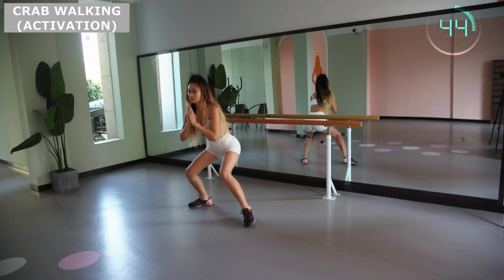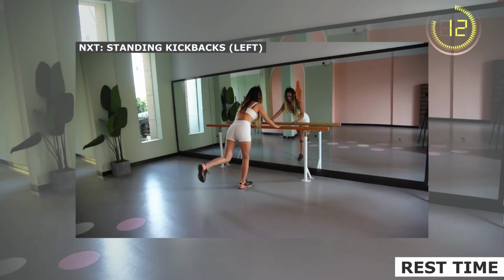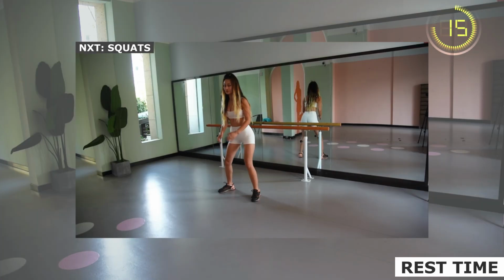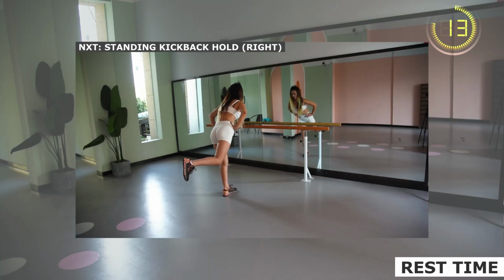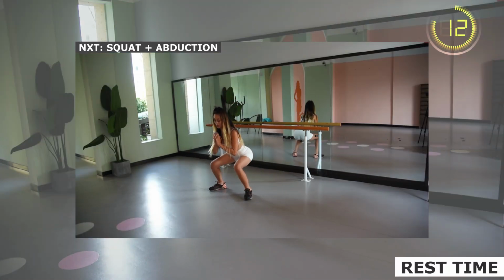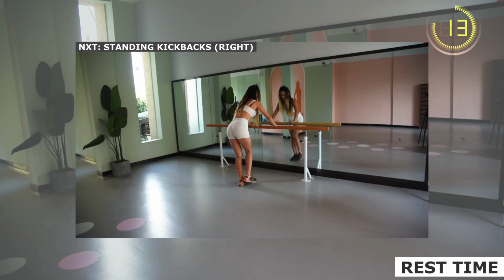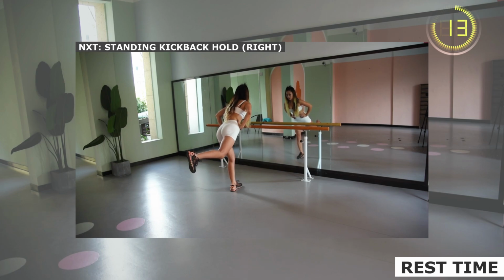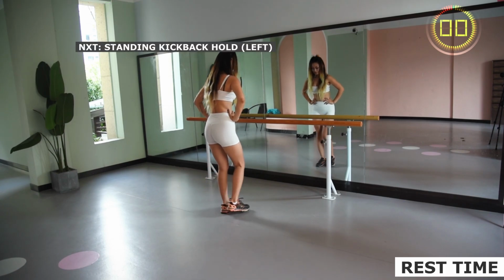10 Mins Middle Glutes Workout (Angela's Booty Workout Series) | No Equipment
Hope you enjoy this MIDDLE GLUTES workout!

And let's tone up together!!

Let me know how you got on with the workout with a photo or video and I will post it at the start of my next video. I would love to hear from you!

A big thanks to Chloe Ting, Pamela Rief and Emi Wong for inspiring me to do this!

Booty, glutes, butt, bum, glutes, booty, workout, exercise